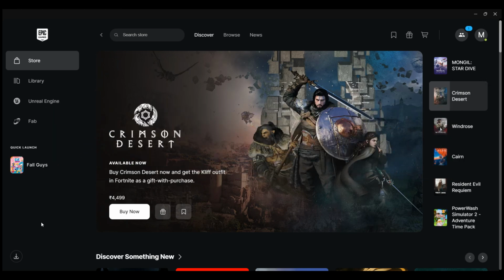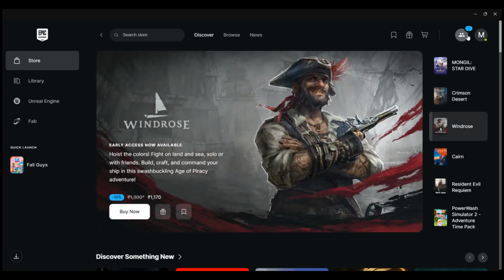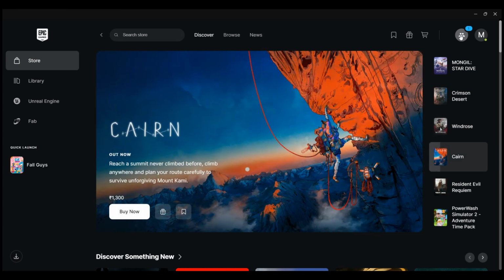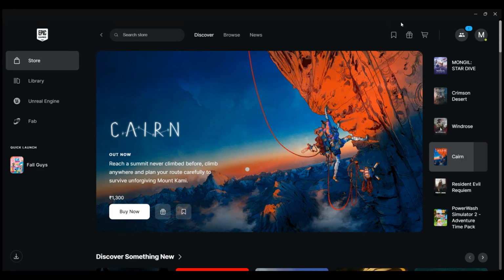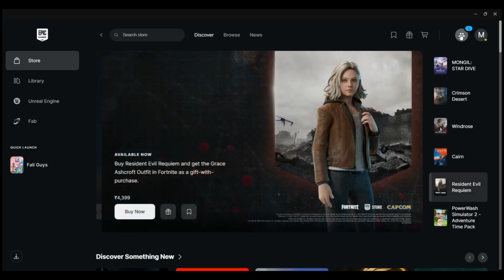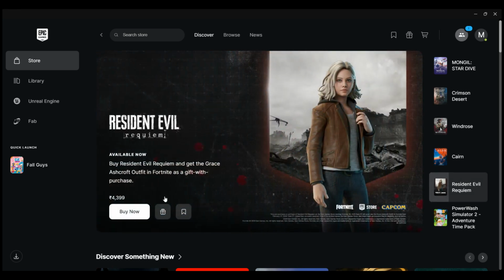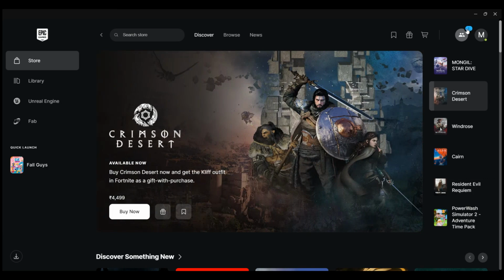How To Open Friends List In Epic Games (Easy Guide)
Learn how to open your friends list in the Epic Games Launcher fast and easily.
This quick tutorial shows where to find the Friends icon, add new friends, and check pending requests.

🕚Timestamps:
0:00 Intro
0:13 Open Epic Games Launcher
0:26 Click The Friends Icon
0:41 View Online And Offline Friends
0:58 Add New Friends
1:13 Check Pending Requests
1:26 Outro

✍️What You'll Learn In This Video:
• How To Open The Friends List In Epic Games Launcher
• How To Find The Friends Icon In The Top Right Corner
• How To View Online And Offline Friends
• How To Add New Friends In Epic Games
• How To Check Pending Friend Requests

💡Pro Tips:
• Make sure you are signed into the correct Epic Games account before checking your friends list.
• Use the search bar to quickly find friends by their Epic display name.
• If the friends panel does not open, try restarting the launcher.
• Keep your launcher updated for the best experience and fewer display issues.